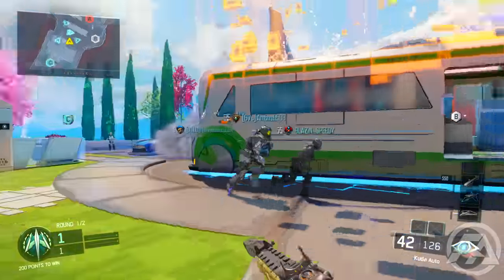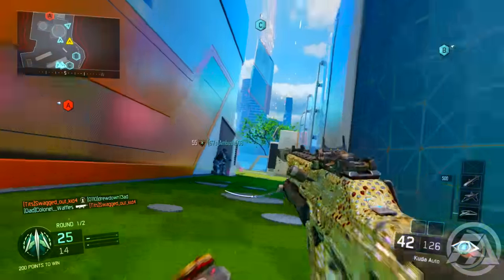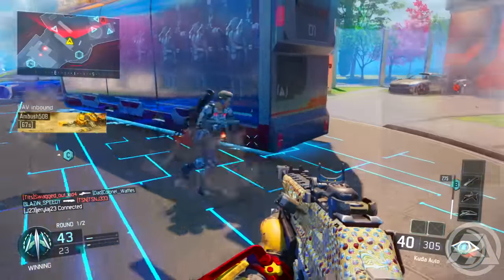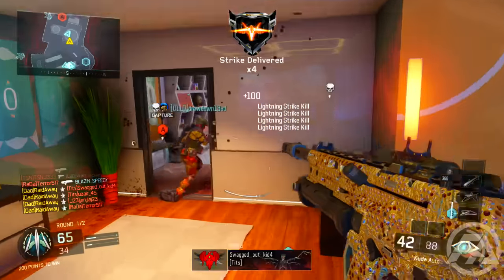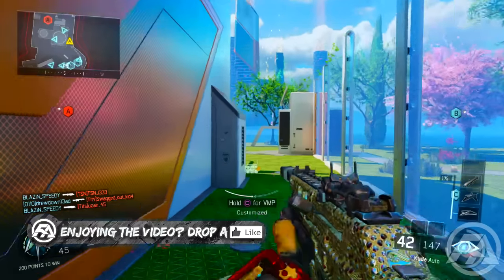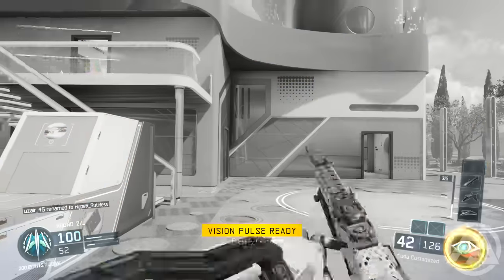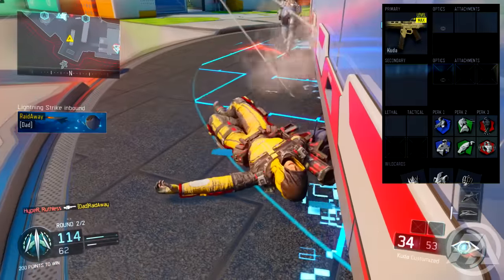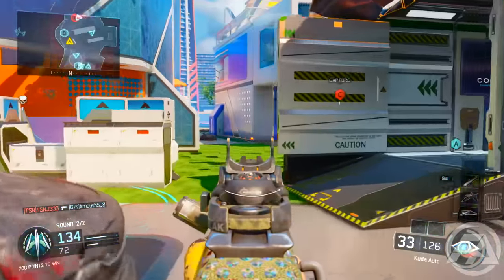HOW TO GET "DIAMOND SMGS" FAST AND EASY IN BLACK OPS 3! BO3 Get "Diamond Camo" Fast! (Diamond SMGs)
Leave a "LIKE" If you enjoyed this VIDEO TALKING ABOUT HOW TO GET DIAMOND SMGS FAST AND EASY! LET ME KNOW IF THESE TIPS HELPED YOU! DROP A LIKE FOR MORE!

-Rich/RaidAway

If you see this comment "CHICKEN" in the comment section!